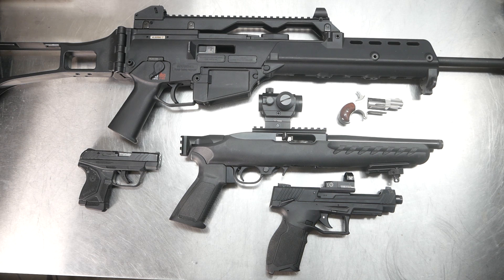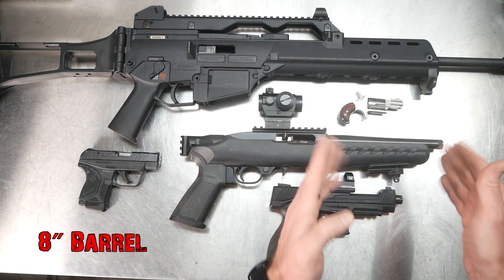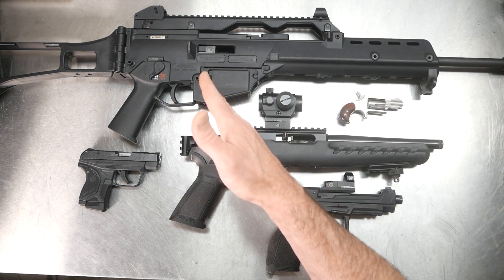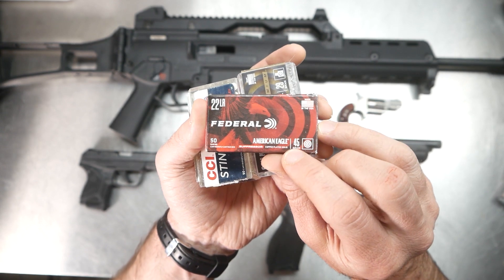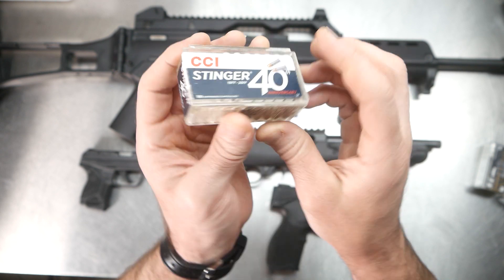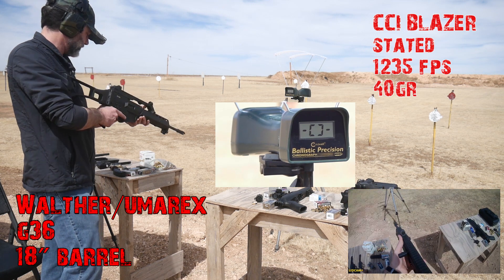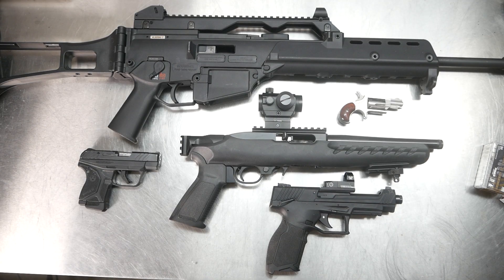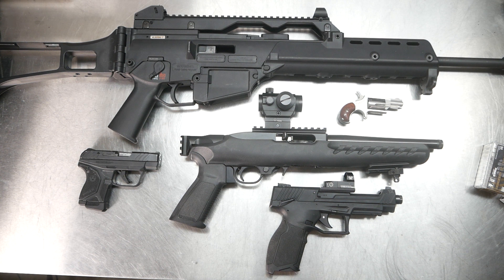How Much Does Barrel Length Affect Velocity?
Barrel Length Affects Velocity 22lr